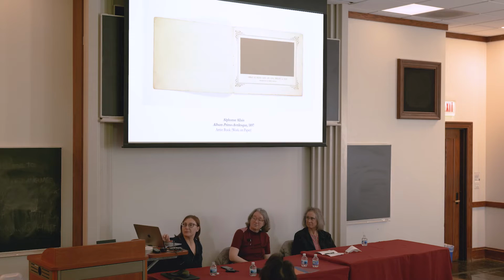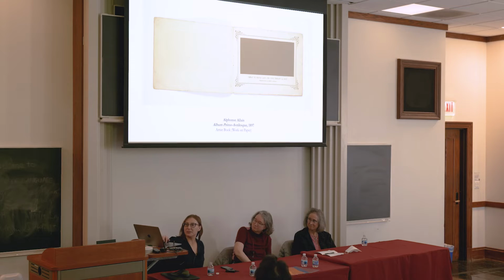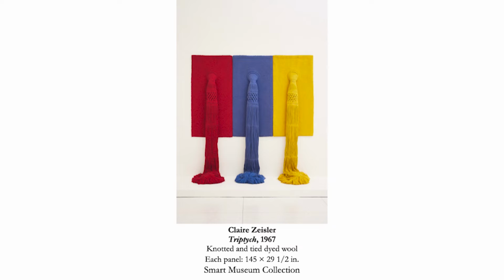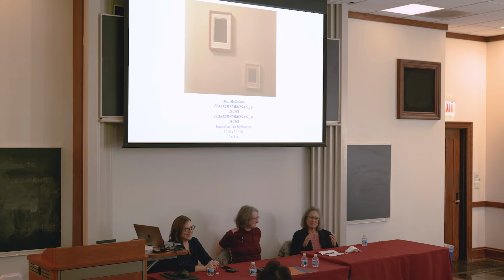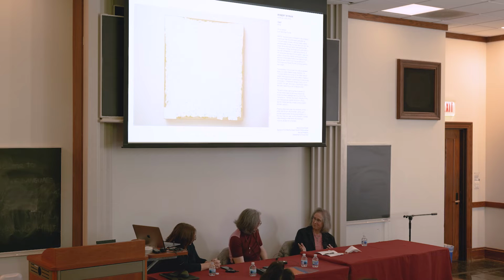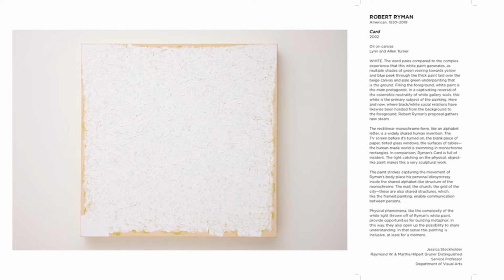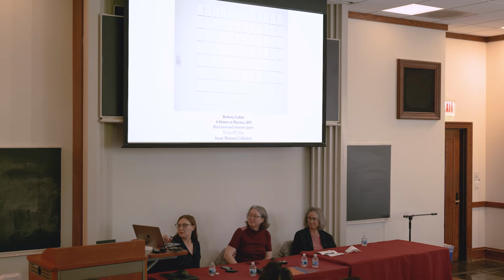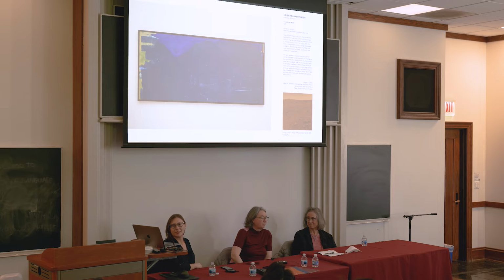Cacchione, Mehring, Stockholder, Monochrome Multitudes: Art Historic, Curator, & Artist Perspectives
"Monochrome Multitudes: Art Historic, Curator, & Artist Perspectives"
Orianna Cacchione, Curator of Global Contemporary Art, Smart Museum
Christine Mehring, Mary L. Block Professor of Art History and the College
Jessica Stockholder, Raymond W. & Martha Hilpert Gruner Distinguished Service Professor of Visual Arts

Monochrome Multitudes, an exhibition at the David and Alfred Smart Museum of Art, September 22, 2022–January 8, 2023, revisits a notoriously hermetic art to reveal its creative possibilities and conceive pedagogical strategies that make abstraction accessible from multiple perspectives. The exhibition aims to expand existing histories of “the monochrome” in three ways: articulating cultural, social, political, racial, or gendered meanings of monochrome art; emphasizing the hermeneutic significance of materials and media; and engaging North American art in a global dialogue. This session reflects on the exhibition through art historical, curatorial, and artistic points of view.